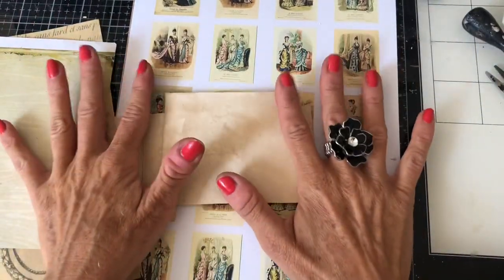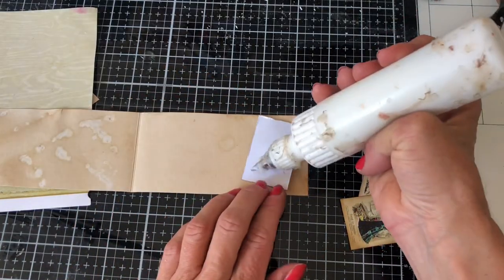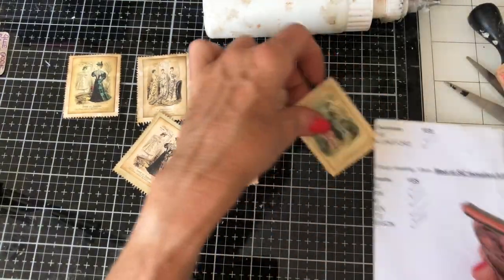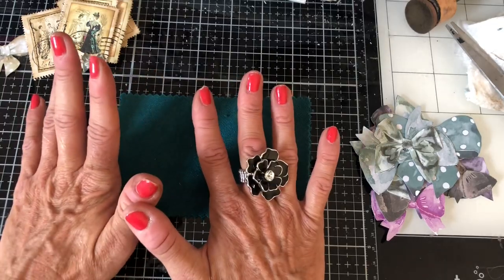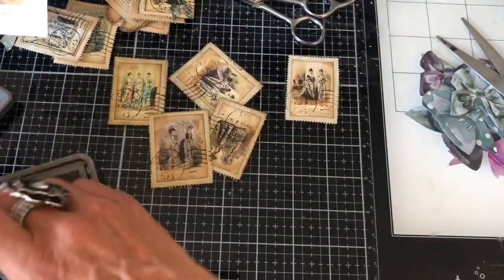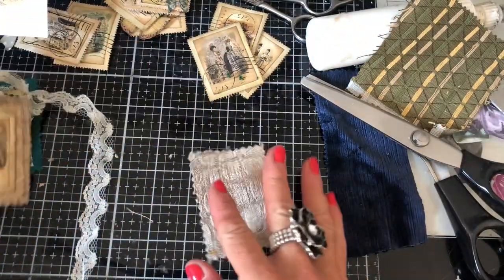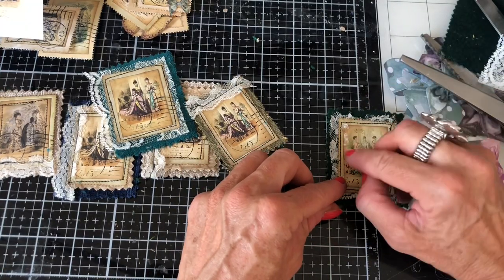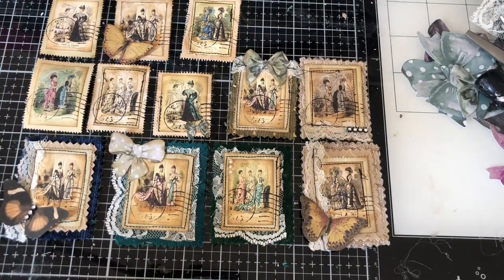LAUNCH - Vintage Fashion Plates - Making Faux Postage Stamps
Hi - I hope you like my Faux Postage stamps, made using my vintage fashion plates digital.

200gsm Smooth Paper for Printing from Inkjet Printer - beautiful qulity prints
Bosch Hot Glue Gun
1.5 inch large Book Rings - perfect for chunky ring bound journals
Tim Holtz Vintage Photo Distress Ink
HP 6950 Printer - Instant Ink Compatible